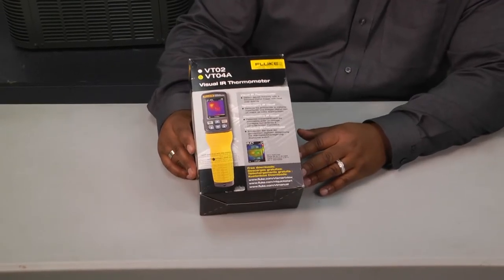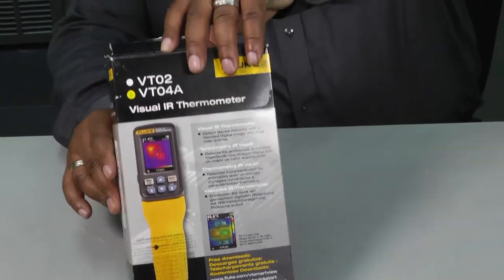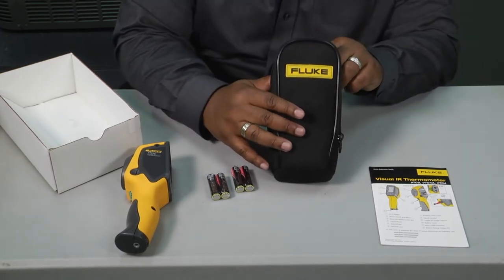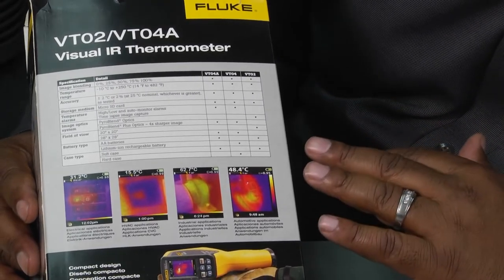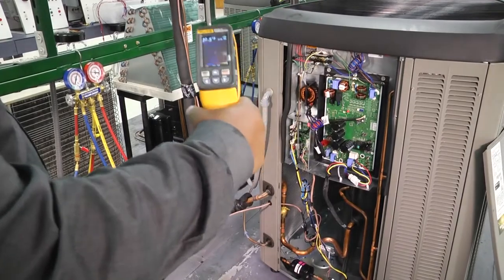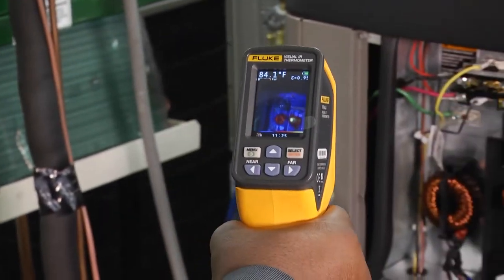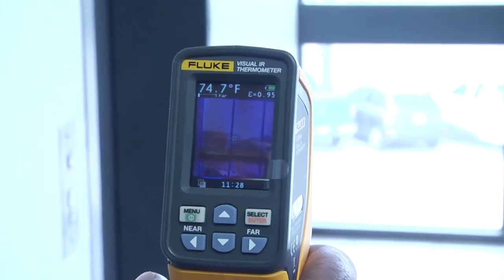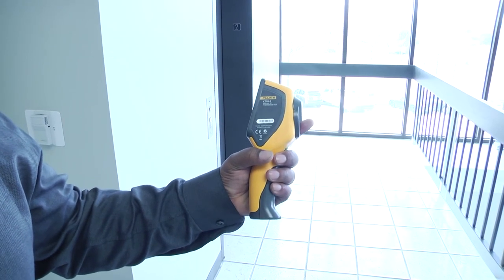How To Use the Fluke VT04A Visual IR Thermometer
Want to know how to use the Fluke VT04A IR Visual Thermometer? Want to see us unbox it before you buy it? Does the VT04A take still pics or photos? Yes, it does. Watch and learn how to take pictures and record temperature readings for HVAC, air flow, windows, doors and whole building envelope.